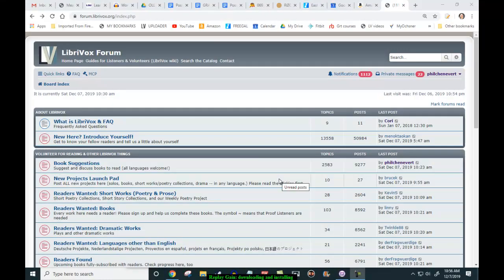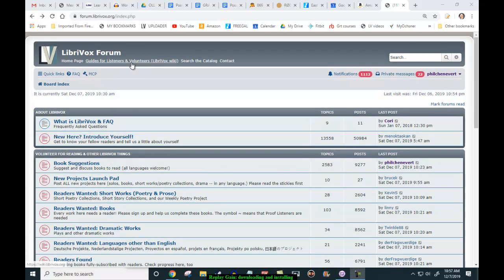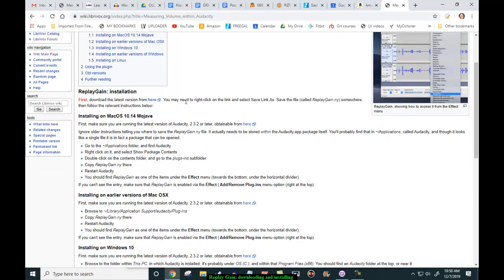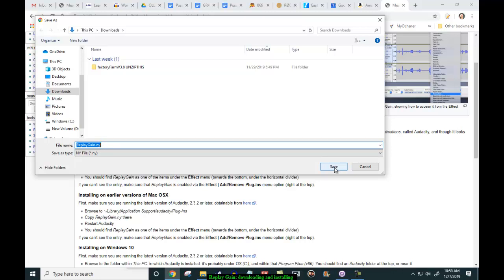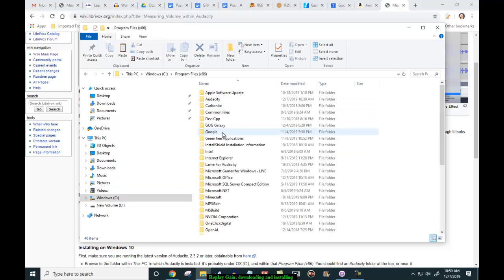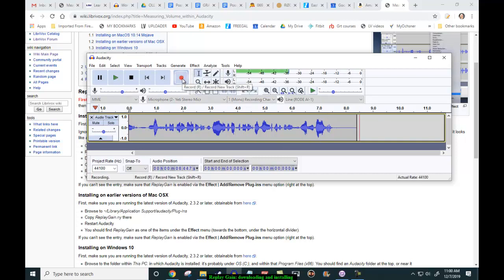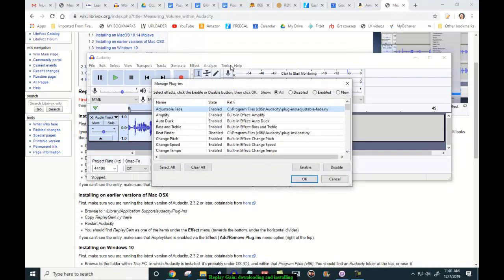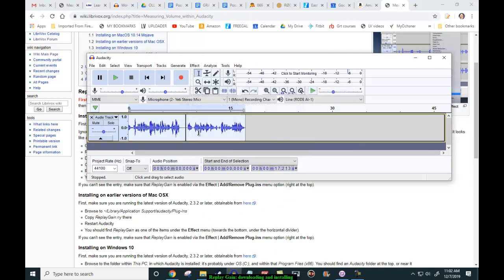Replay Gain Installing it into Audacity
Replay Gain is a tool that t ells your volume measured in dB in Audacity.  It measures how far away your selected t rack or part of a track is away from 89 dB.  which is the standard used in LibriVox.